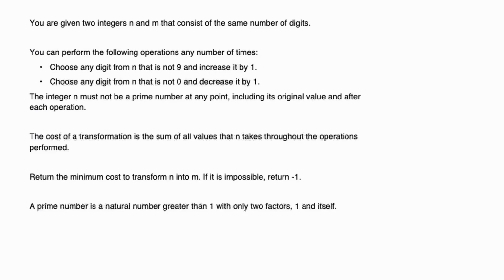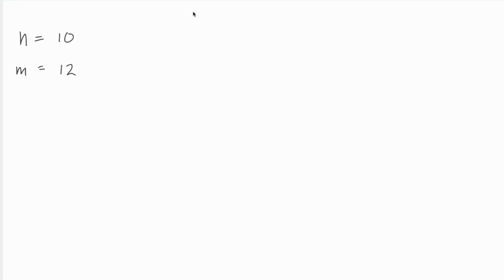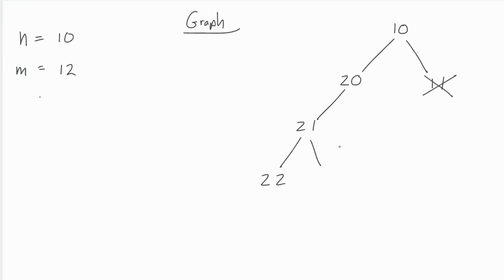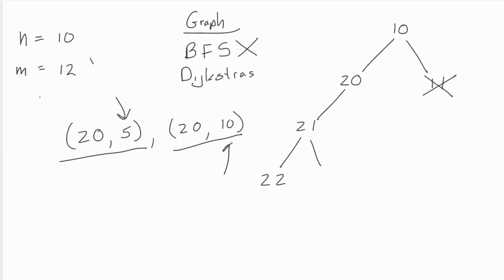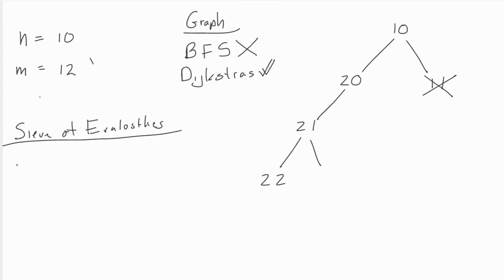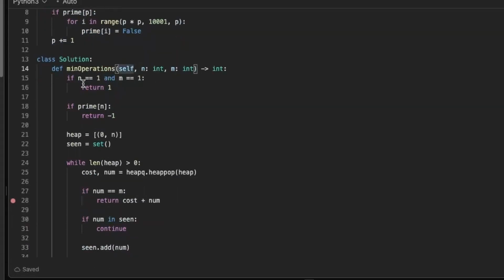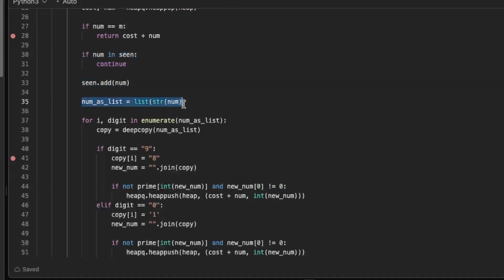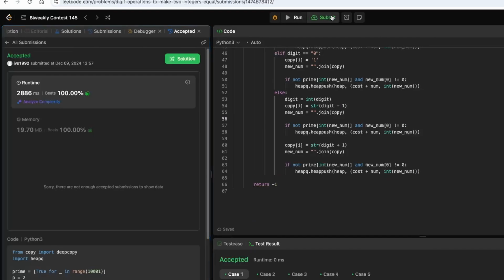Leetcode 3377 | Digit Operations to Make Two Integers Equal | Biweekly Contest 145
🚀 Mastering LeetCode: Digit Operations to Make Two Integers Equal | Road To FAANG

Welcome to Road To FAANG! In this video, we'll dive deep into solving the Digit Operations to Make Two Integers Equal problem on LeetCode. Whether you're preparing for coding interviews or simply looking to enhance your problem-solving skills, this tutorial is designed to help you grasp the concepts and techniques needed to tackle similar challenges with confidence.